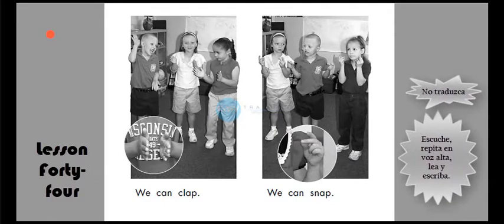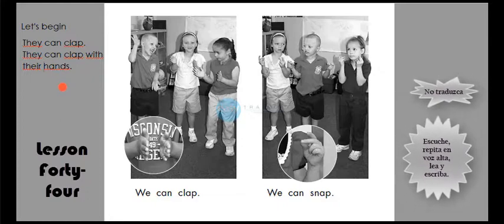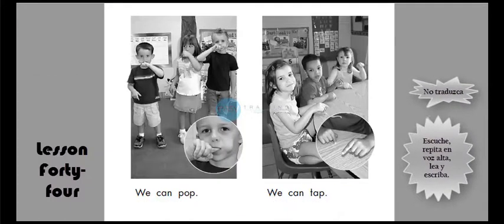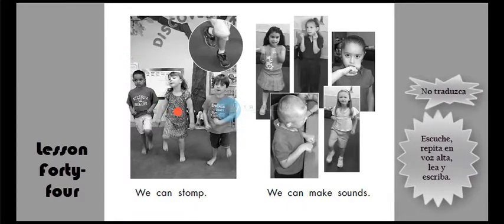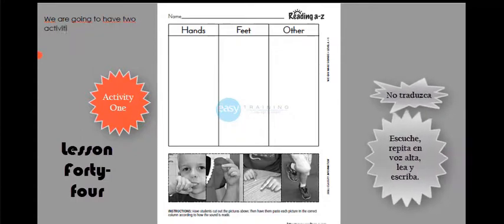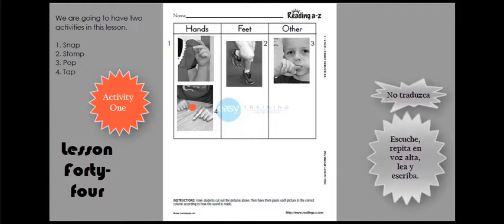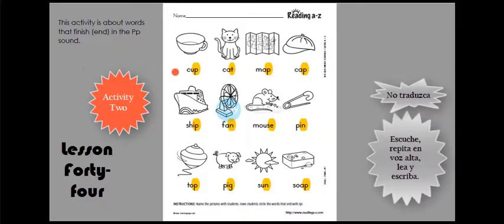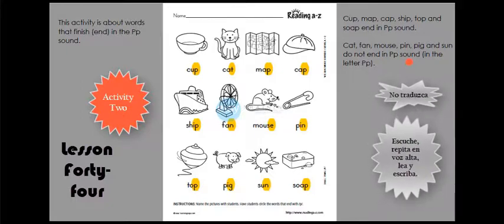easenglish Lesson 44 We Can Make Sounds. Full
Se habla de algunos sonidos que podemos hacer con algunas partes del cuerpo.